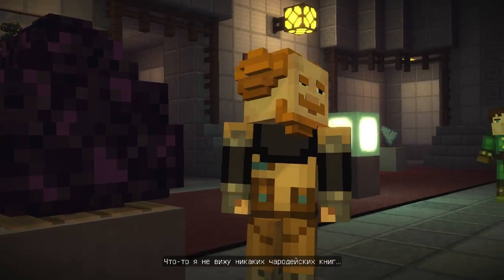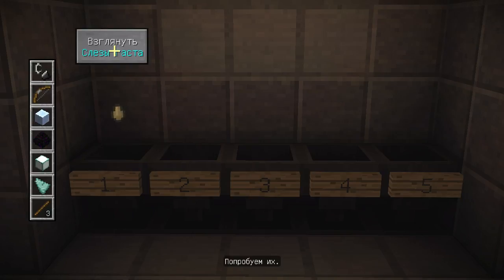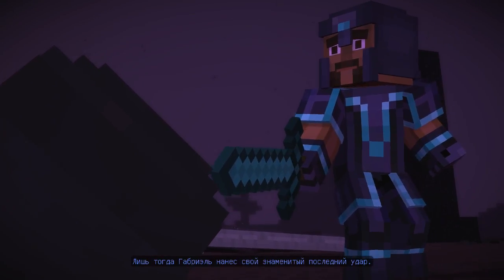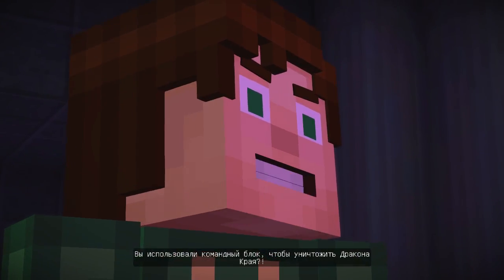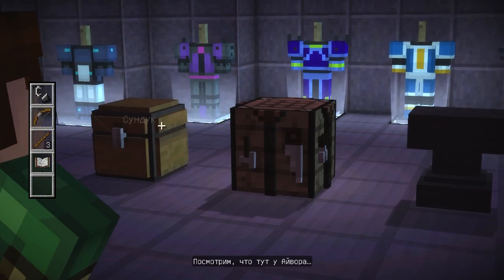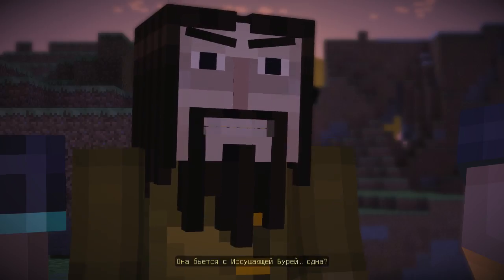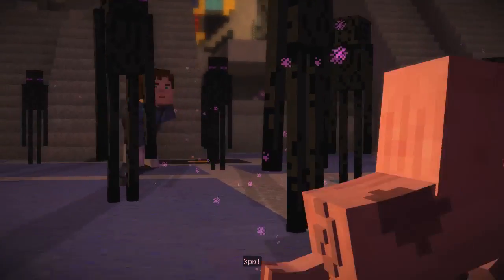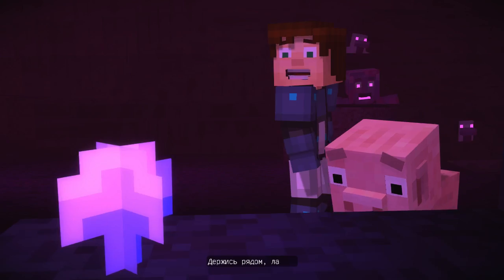Minecraft: Story Mode 4 Эпизод прохождение На Русском 2 серия рубена жална всем смотреть догонца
я плакал за рубина  вы тожа будете плакать за рубина